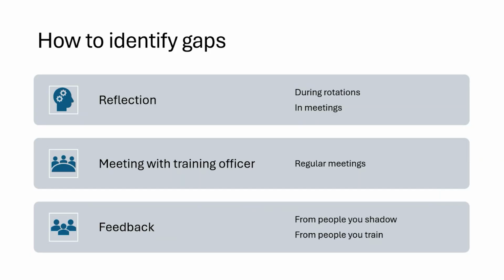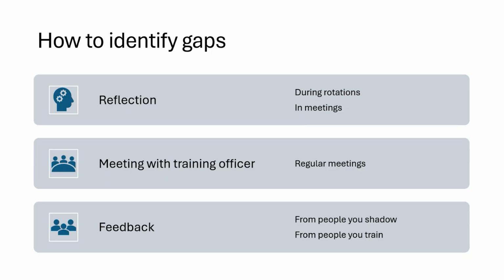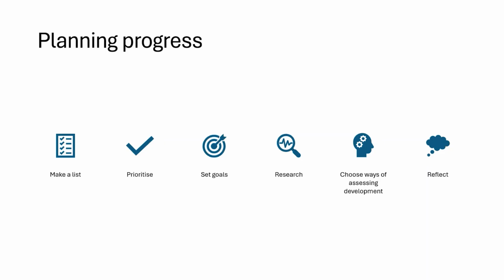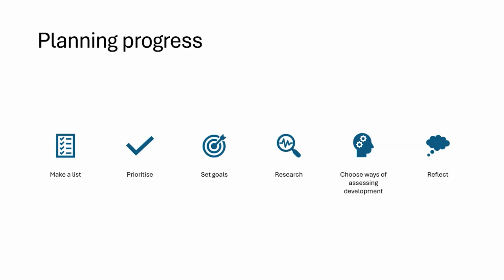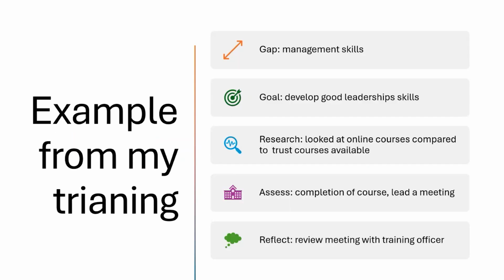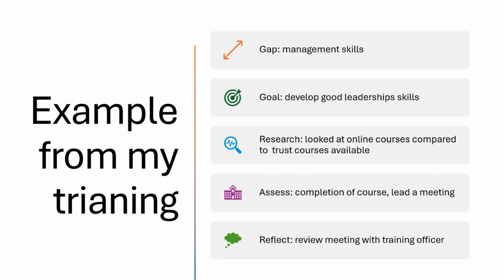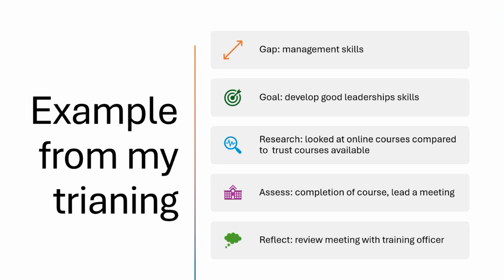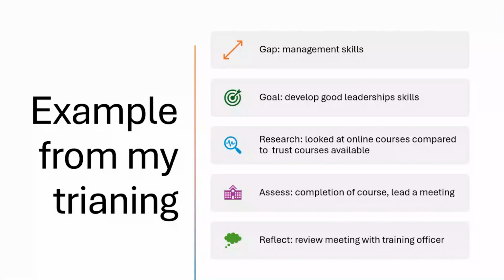Identifying gaps, planning progress: a framework for professional development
Eda Kir will be discussing how, with her trainer, she developed a framework for her own professional development.

Eda is a second year STP trainee in Haematology and Transfusion Science.